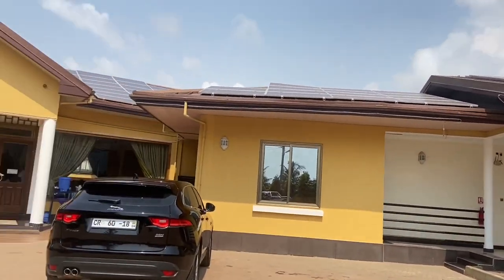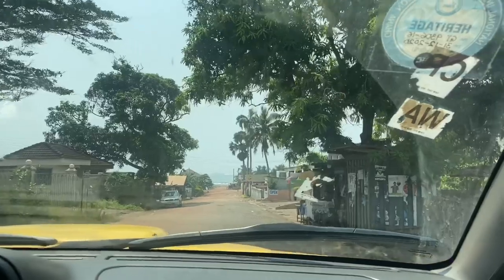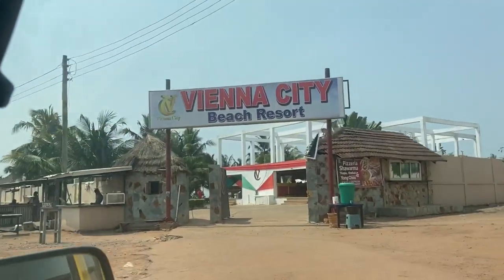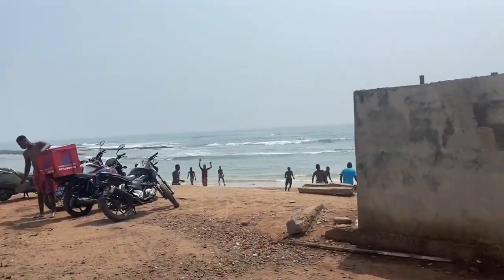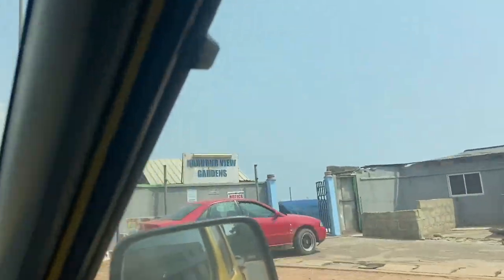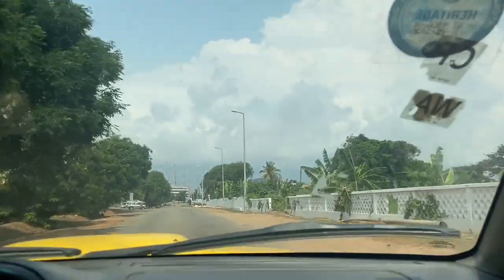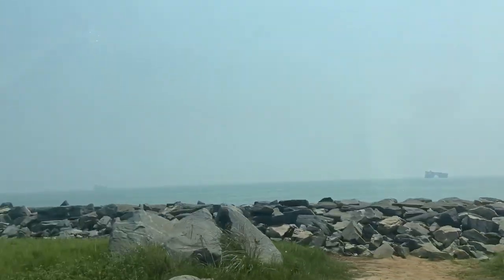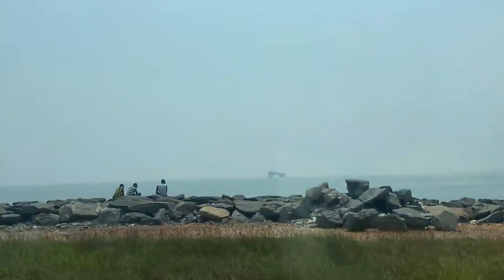GHANA VLOG | TAKORADI APARTMENTS AND BEACH TOUR | DRIVE THROUGH THE STREETS OF TAKORADI-SEKONDI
Hello there fam, I’m back again with another video. In today’s video, we are still touring takoradi in the western region on ghana. Let’s look at some apartments in takoradi and  drive through the streets of Takoradi through to second I.
Watch the video in full and don’t forget to share to your friends and family

Kindly use wave / momo 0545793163

Until the next video upload, stay blessed
Y’all should stay safe

To enter my notification shoutout, make sure to comment on every video I upload and make sure to watch to the end and take a screenshot and dm it to me on Instagram and imma give your channel a shoutout right before my next video.

About SHEJACKIESAYS vlogs Channel

I am a student, an Event Mc , radio presenter and also an entrepreneur. Most importantly I’m a Ghanaian